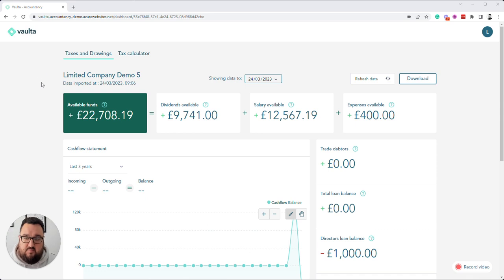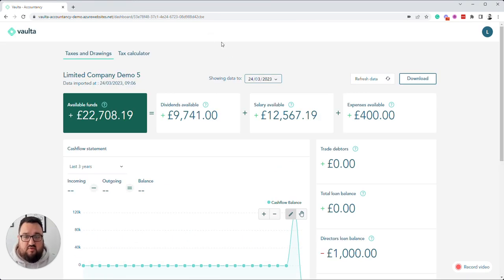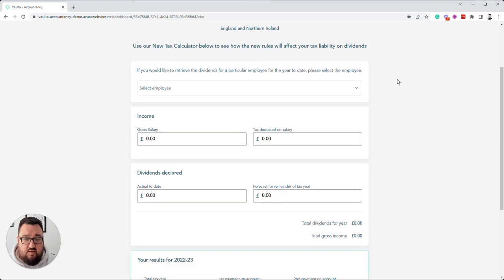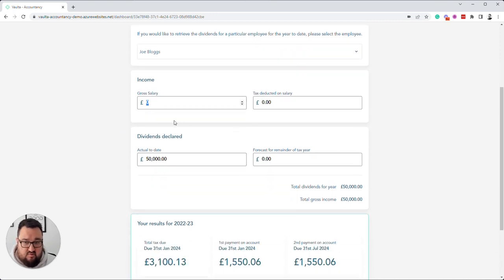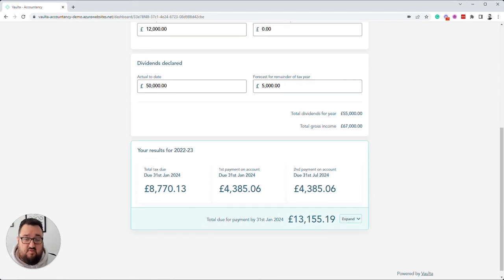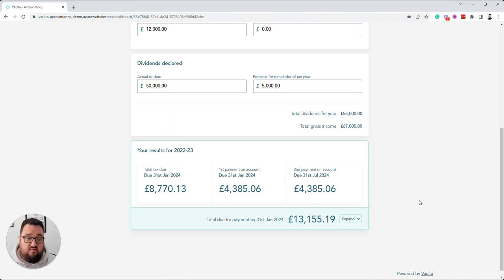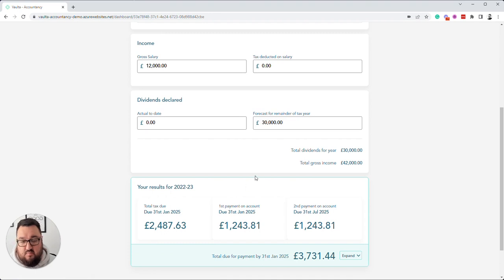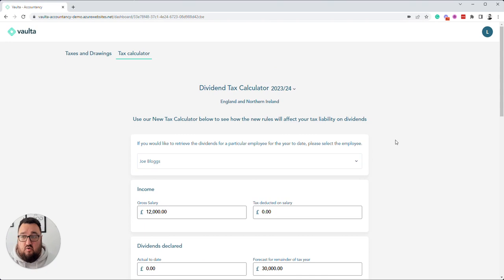Vaulta - Dividend Tax Calculator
In this video, we introduce the latest feature, which is the Dividend Tax Calculator. We will demonstrate how it works in the Vaulta platform and explain how accountants and clients can use it for tax planning and forecasting. The calculator allows users to enter data such as gross salary, tax deducted on salary, actual dividend state and the forecast for the remainder of the year. It generates personal tax liabilities and payment on account calculations based on the figures entered and empowers accountants to have detailed discussions with clients. The video also includes a demo of how to use the calculator with different scenarios.